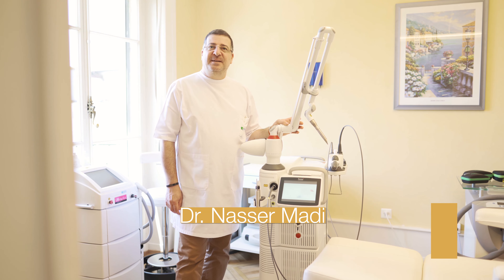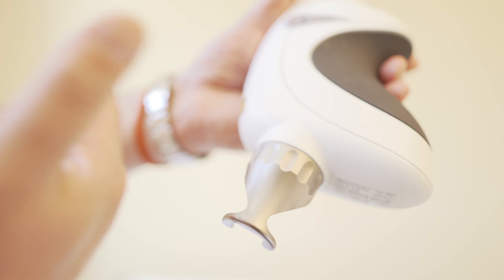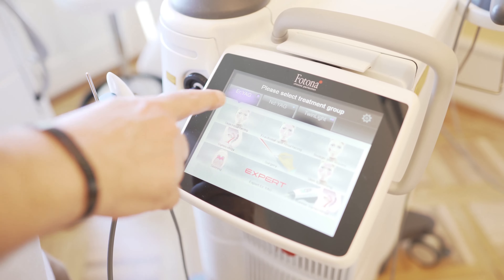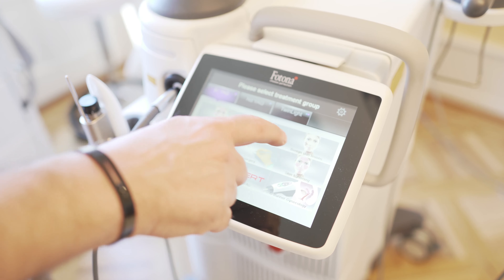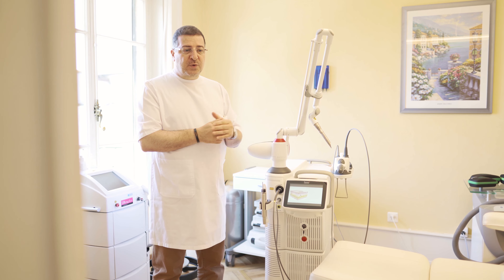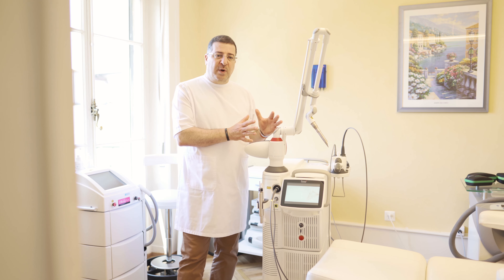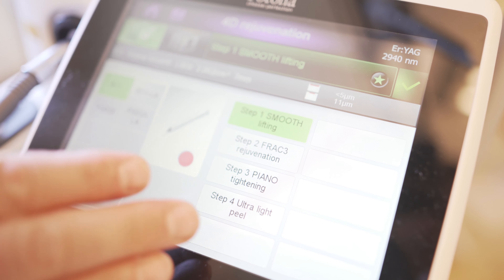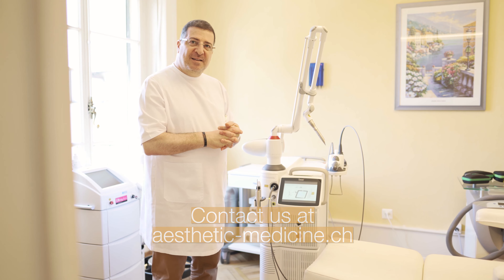Fotona Laser by Dr Nasser Madi at Aesthetic center in Geneva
2 minutes 39 to discover my interview 🎥 on Fotona Laser.
🔸what can we treat ?
🔸Which concerns can be addressed ?
For more information my team and I are happy to help. Don’t hesitate !